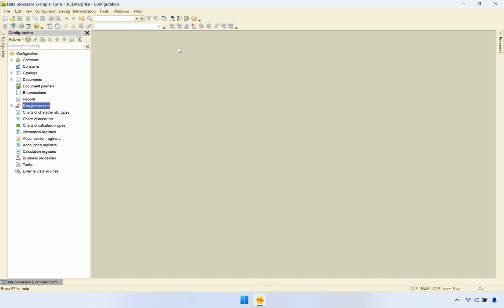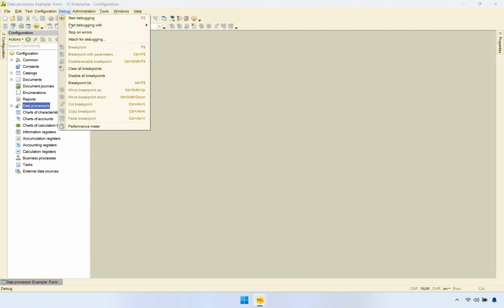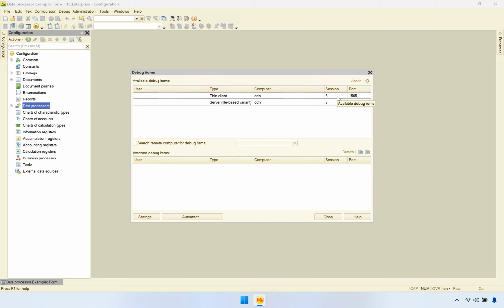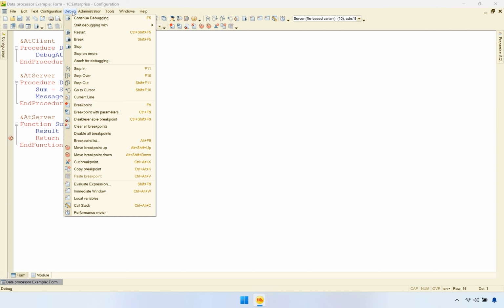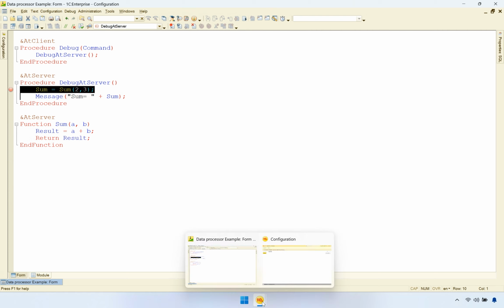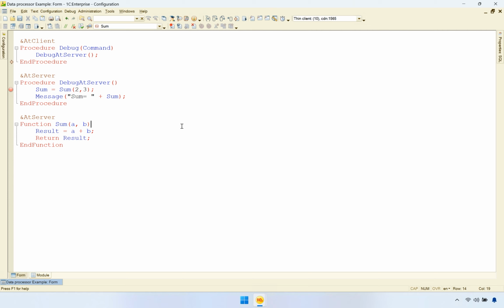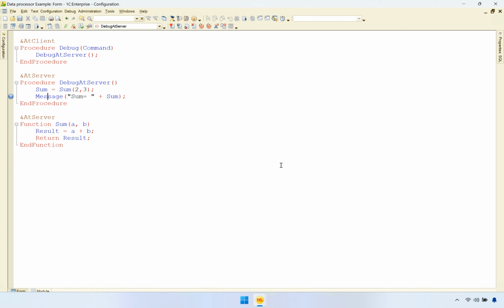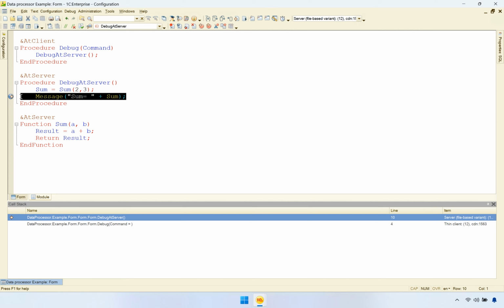Debugging in 1C:Enterprise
The video discusses the basic debugging tools in 1C:Enterprise, debugging features, and the importance of understanding debugging for a programmer.